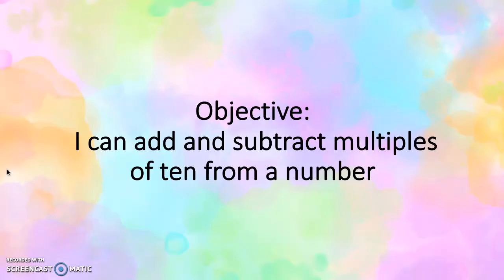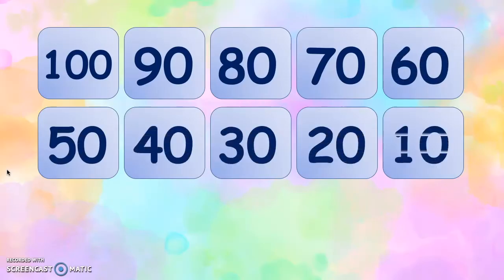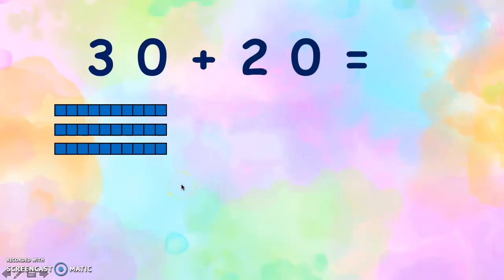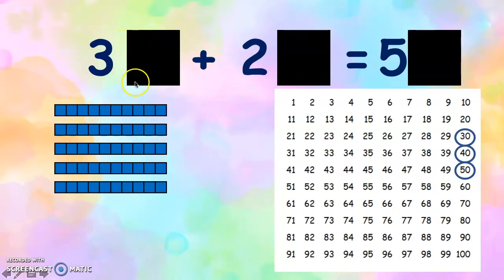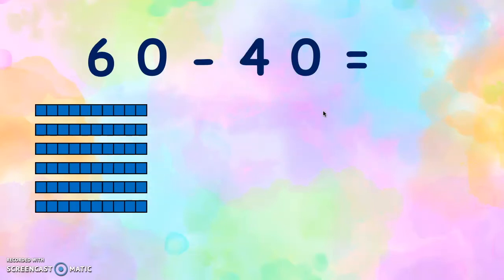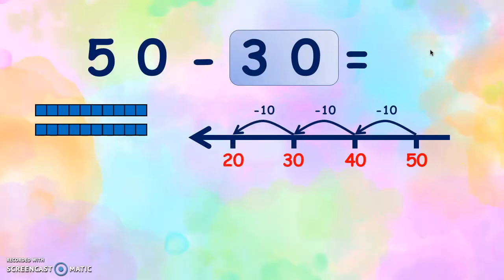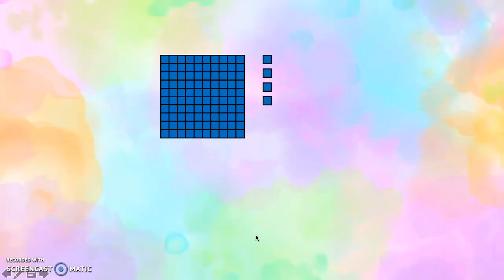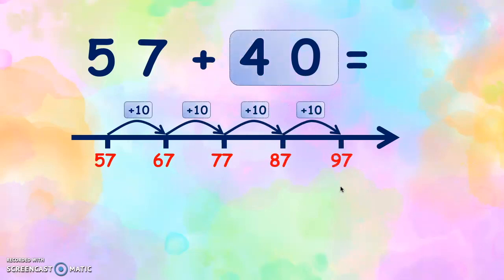Lesson 20: Add & Subtract Multiples of Tens | Ready Math | Distance Learning